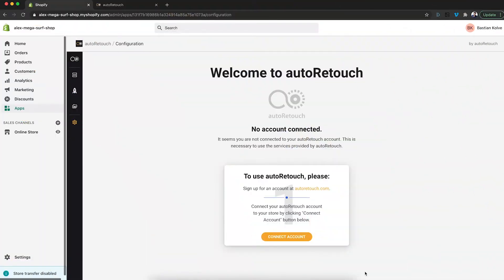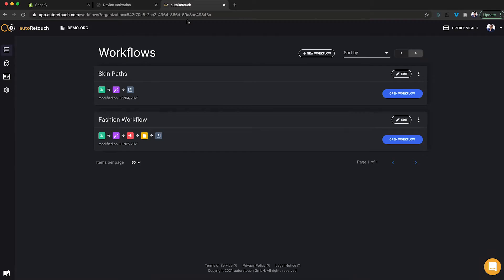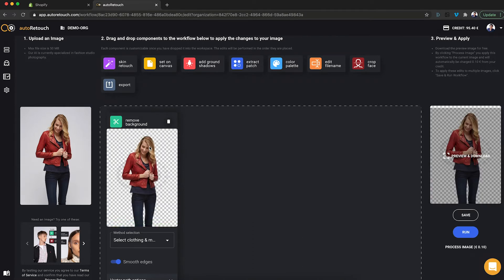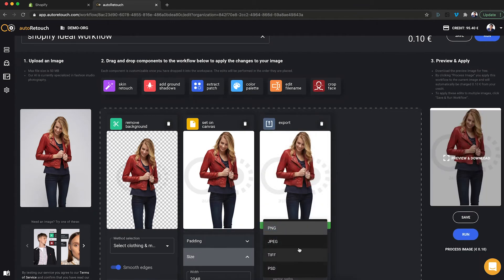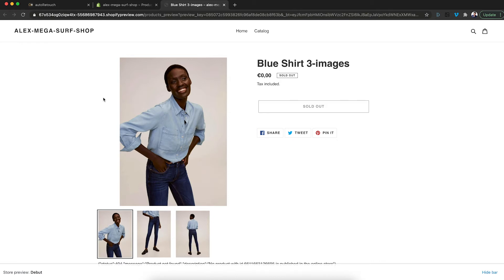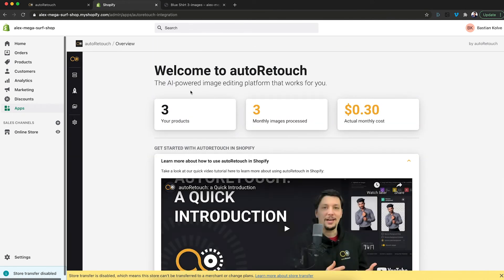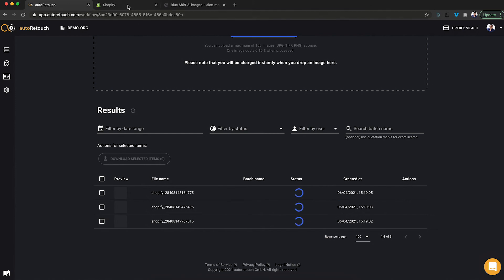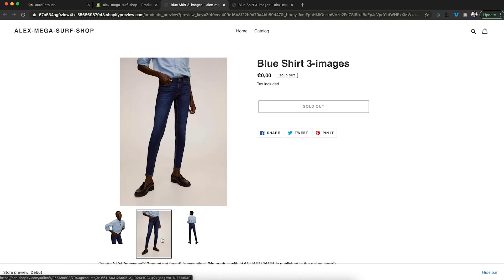autoRetouch / Shopify Integration Explained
In this video, our CEO Alex dives into the new Shopify Integration and shows how simple it is to edit your product images directly in Shopify.

Part 1 - Linking autoRetouch to Shopify
Part 2 - Create a Workflow for Shopify
Part 3 - Applying Workflows in Shopify

Learn more and try it for free at autoretouch.com.